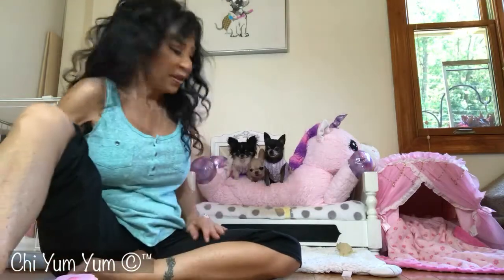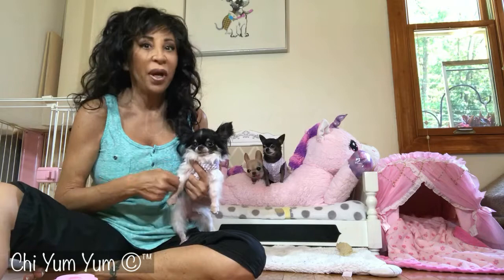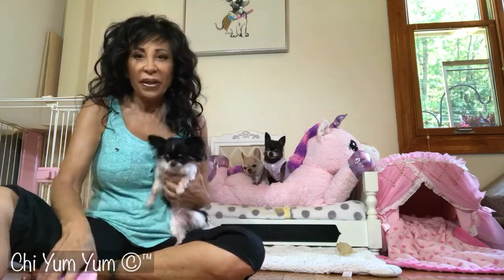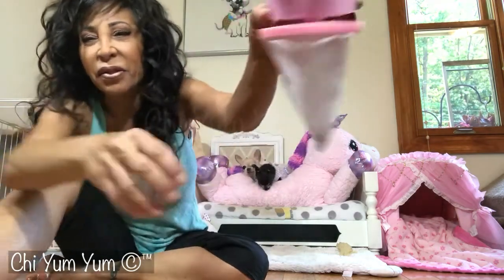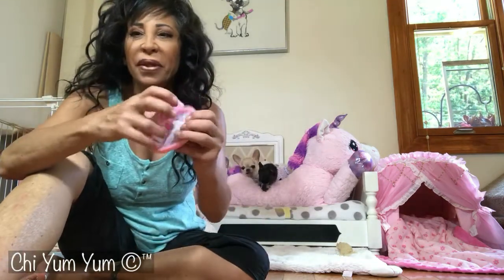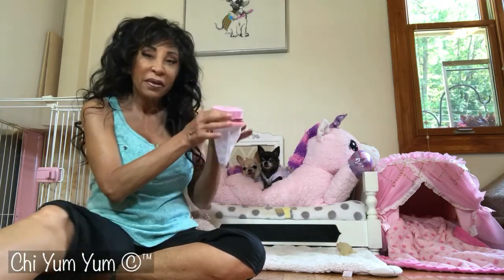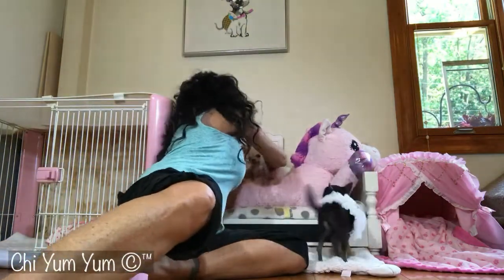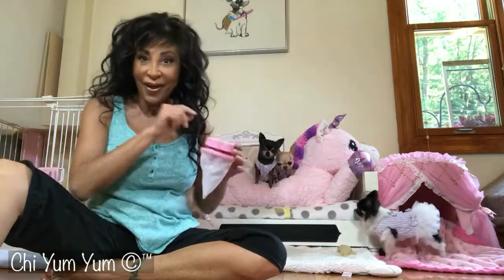Laundry pet hair/lint catcher - Chi Yum Yum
Laundry pet hair/lint catcher.

I recently bought these little laundry pet hair/lint catchers. I’m delighted to say they really do help in catching some of that annoying dog hair, lint and fuzzy stuff in the wash so it’s not stuck on your clothes after. Used in the washing machine and best not to overload the washer.  Thought our fellow furbaby parents would like it too.
Engaging keeps you seeing us.
“Happiness starts with a smile”